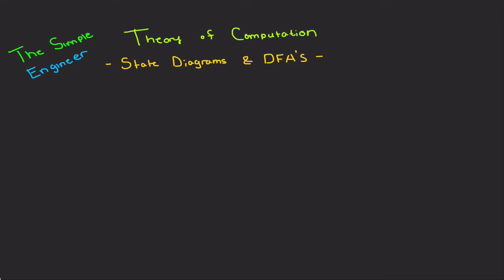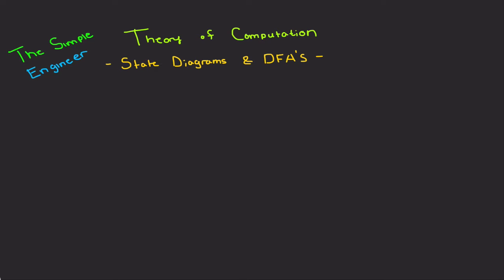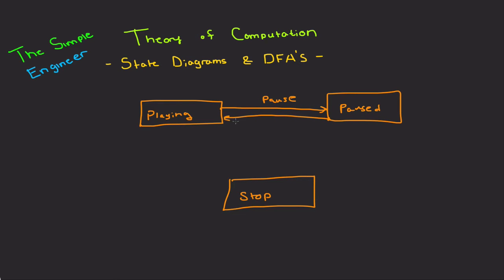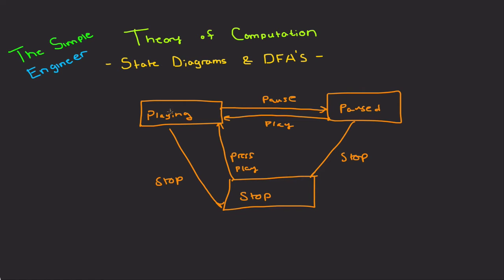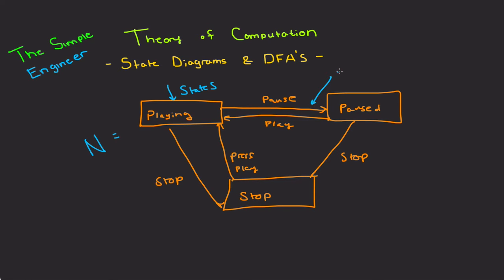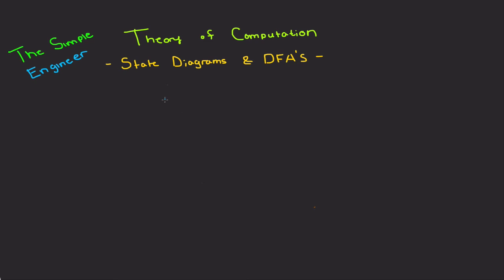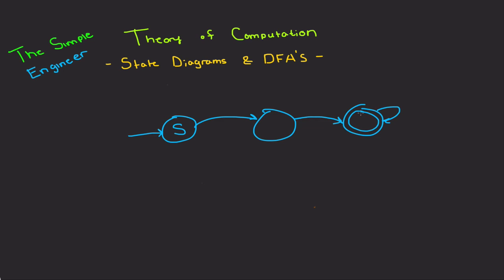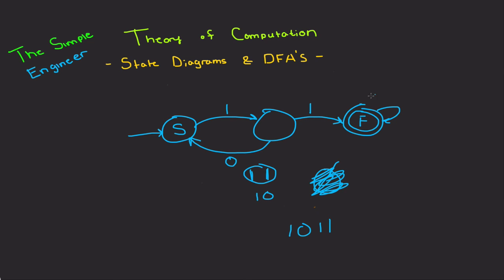Theory of Computation - State Diagrams and DFA's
This is the first of a multi-part series that will walk through the idea of state diagrams, deterministic finite automata (DFA) and what components exist within them